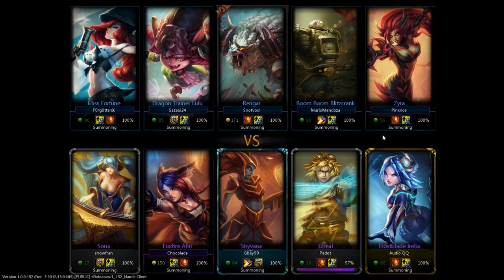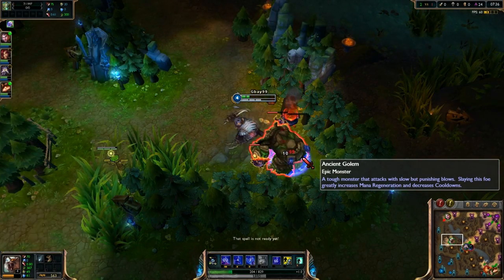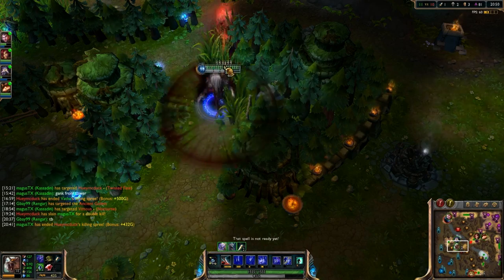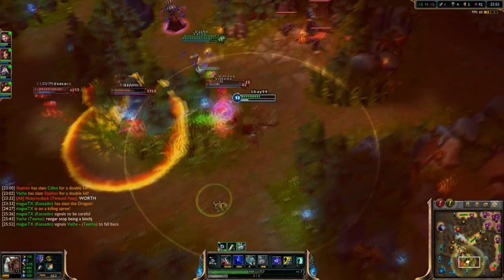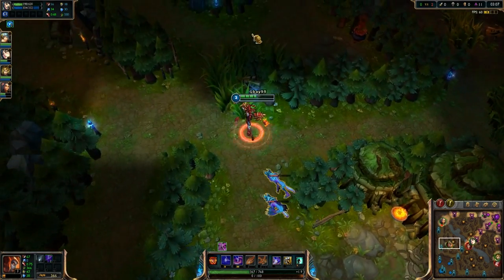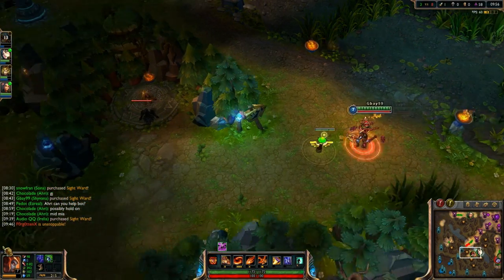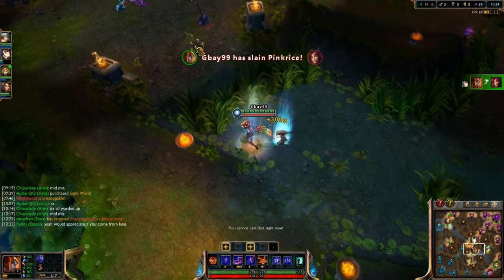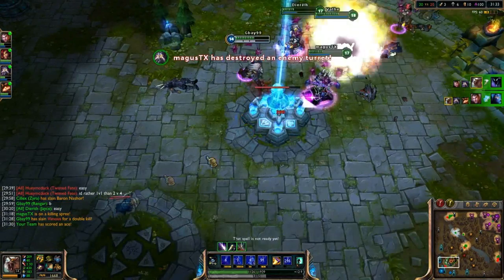Everything You Need To Know About Counter jungling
In this video, as the title suggests, I teach you everything you will ever need to know about counter jungling in League of Legends.

I'd like to apologize, the footage used in this video wasn't the best and normally I'd put more effort into getting better visuals, but I've been quite busy trying to get this stream up and running for you guys so instead I half-assed the visuals. Sorry